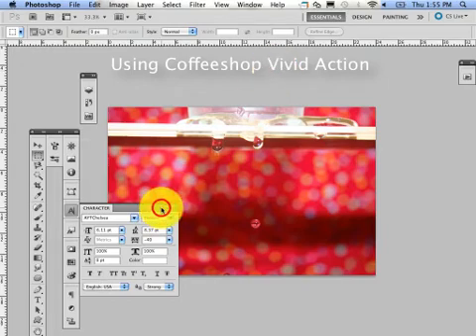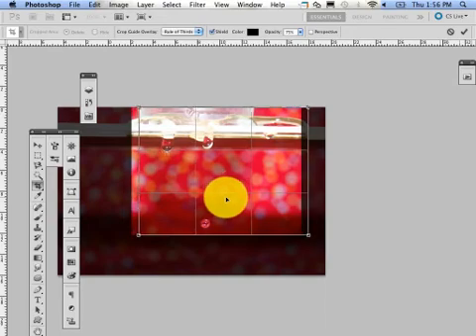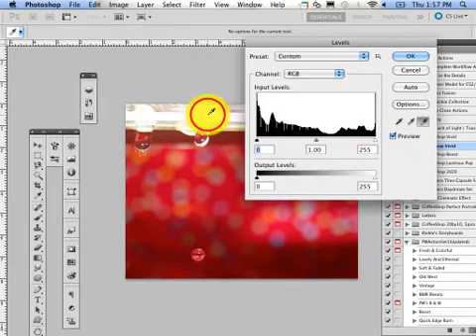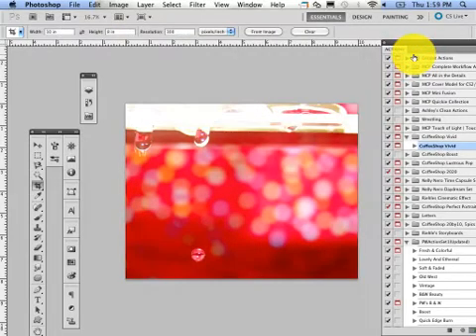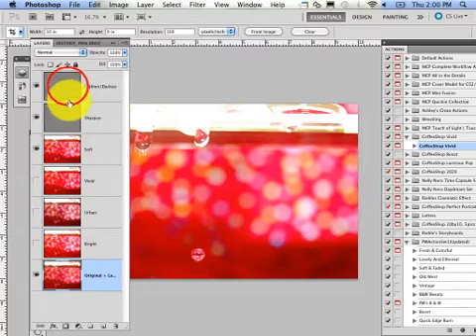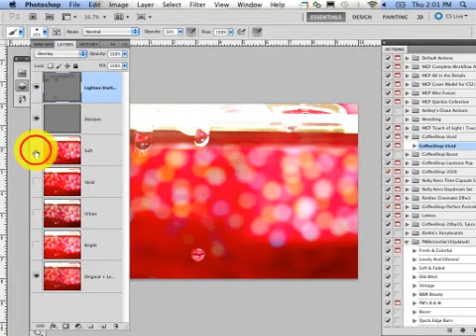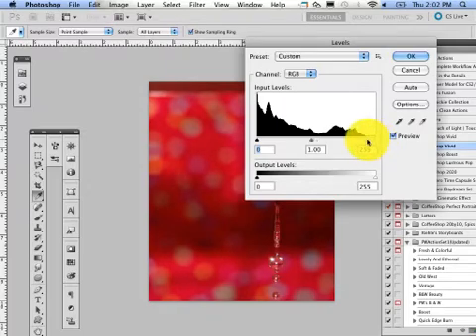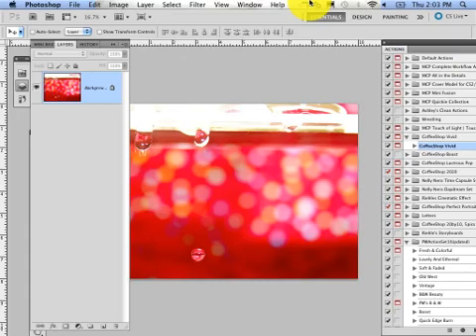Using Coffeeshop Vivid Action.mp4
Using coffeeshop vivid action in photoshop.  Great site for actions, presets and storyboards!